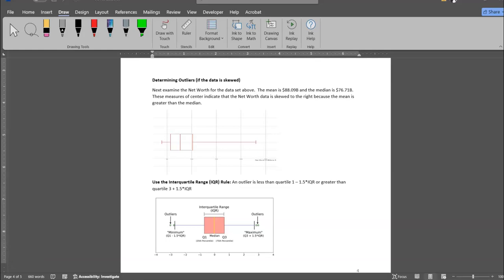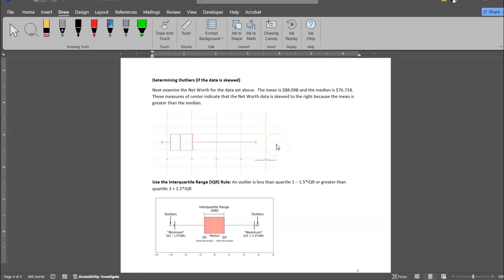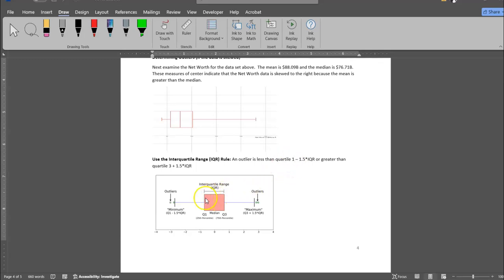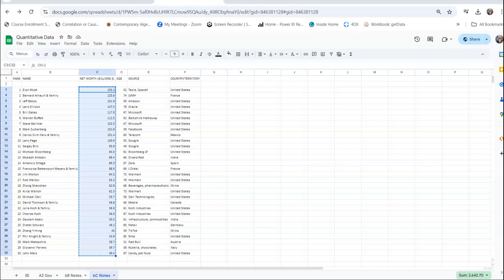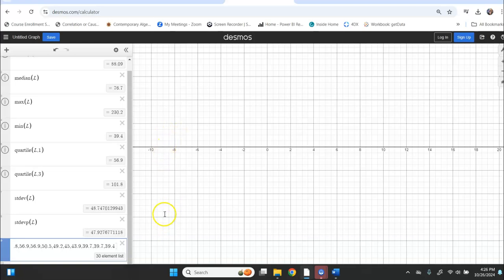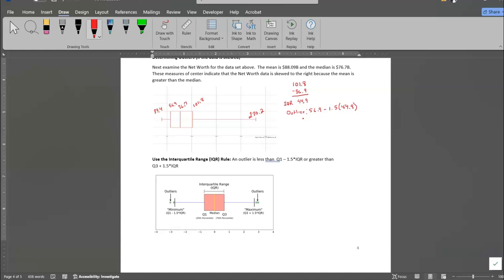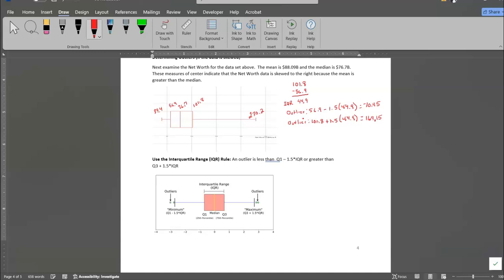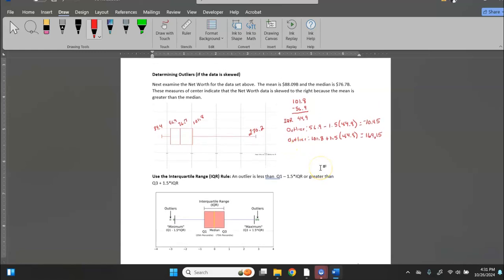Skewed Data and Outliers